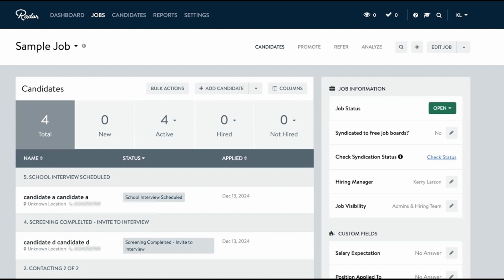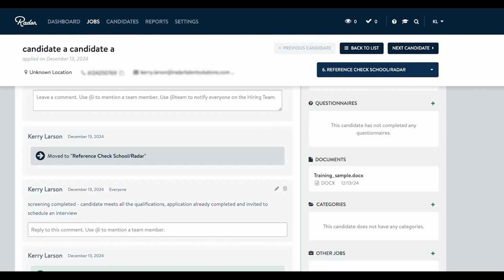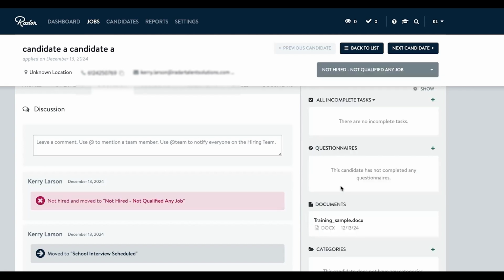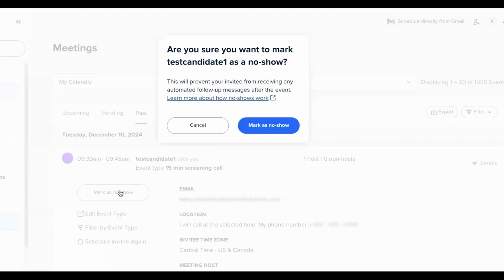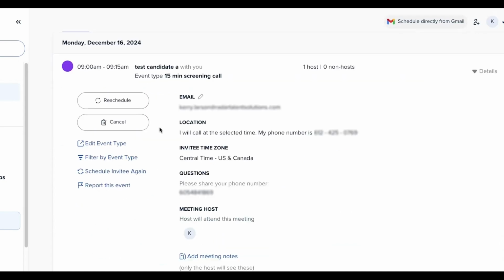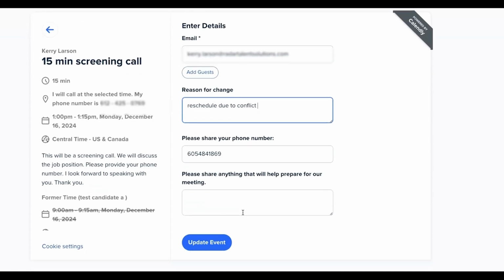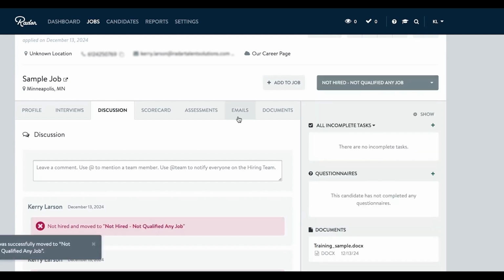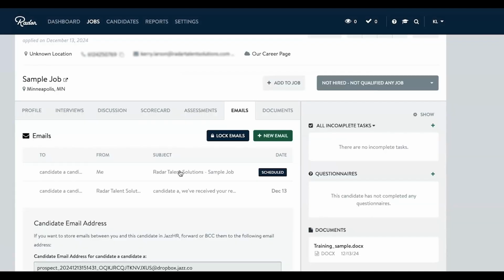What to Do After an Interview is Scheduled in JazzHR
Once an interview is scheduled, what happens next? In this tutorial, we’ll walk you through the key steps in JazzHR, including:

✅ Reviewing candidate resumes and screening notes
✅ Moving candidates forward or marking them as 'Not Hired'
✅ Requesting reference checks
✅ Managing no-shows and rescheduling interviews in Calendly
✅ Automating rejection emails

This guide is designed for Radar Talent Solutions’ JazzHR users but may be helpful for anyone looking to optimize their hiring workflow.

Chapters:
00:07 - Preparing for the Interview
01:12 - Moving Candidates Forward & Reference Checks
02:22 - Handling Rejections & No-Shows
05:13 - Rescheduling Interviews in Calendly
07:01 - Automating the Rejection Process